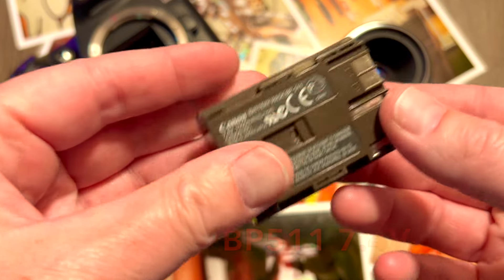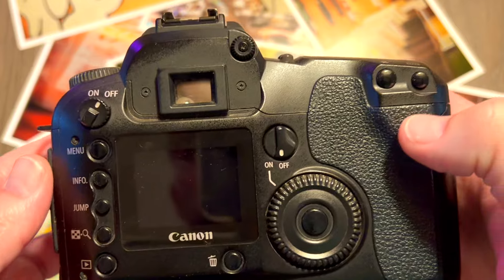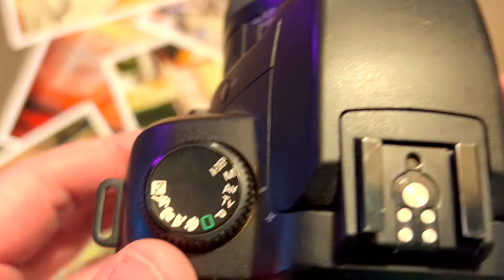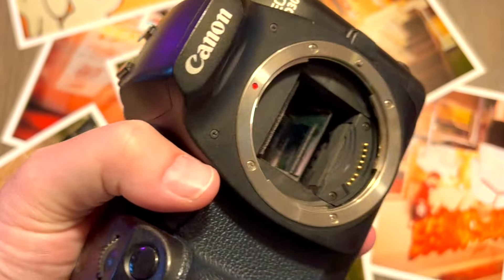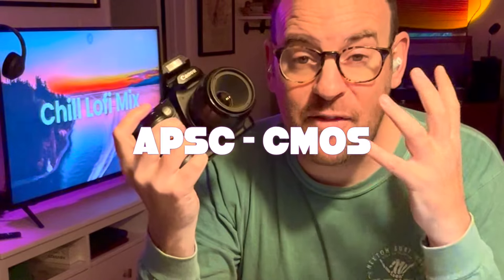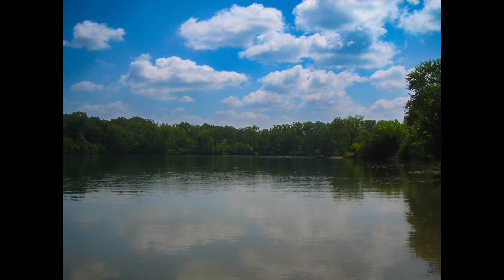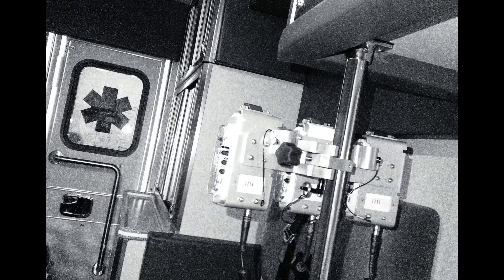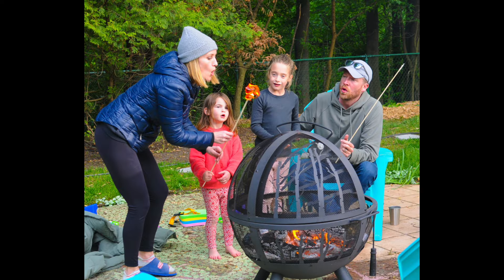canonD30, Why lower megapixel cameras are stealing the show ! 3.35mp DSLR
3.25 million pixel CMOS Imaging Sensor that accepts all the myriad lenses in the EF series. It is designed for serious amateurs, business and professional photographers. It could be called the “Next Generation Standard Digital SLR”. With high image quality and a multitude of functions

This EOS d30 stole my heart with the LOW MP vibes, that old school grain that 3.25mp heaven. 2024. grab one